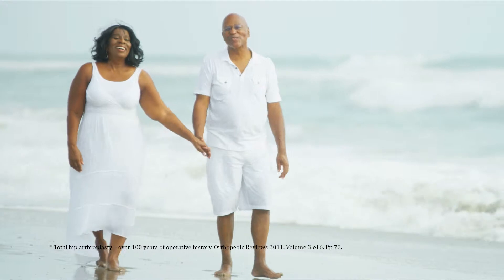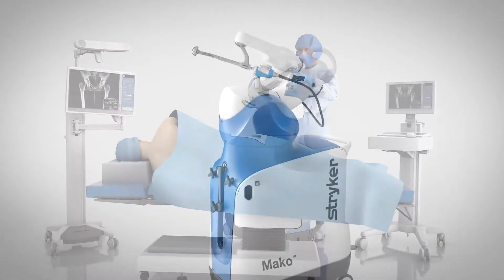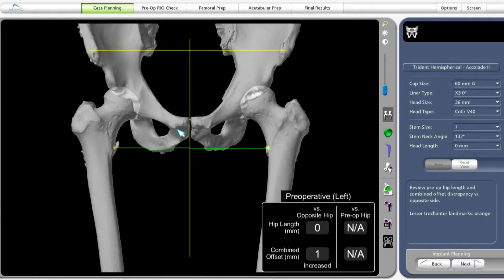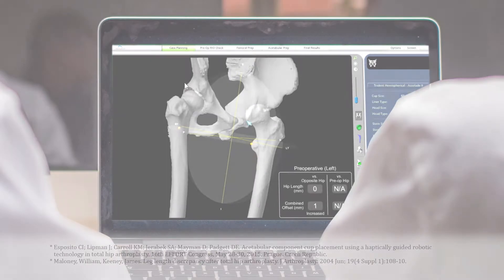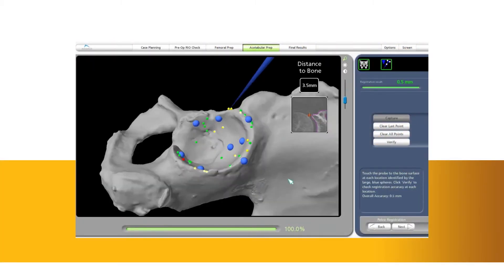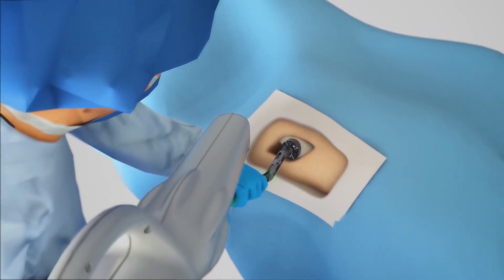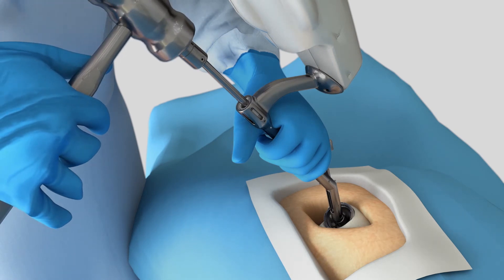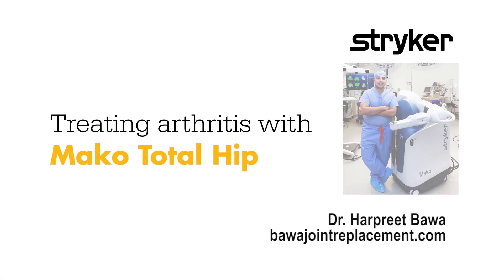Robotic Assisted Hip Replacement with Stryker Mako Robotic Arm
Dr. Harpreet Bawa is an Orthopedic Surgeon specializing in primary as well as revision hip and knee replacement surgery. He is with Southern California Orthopedic Institute (SCOI).